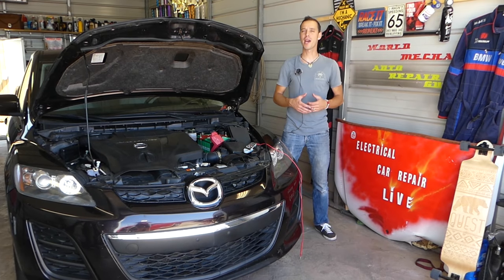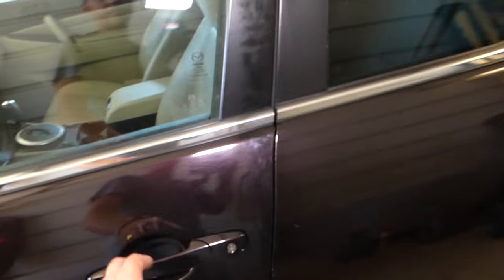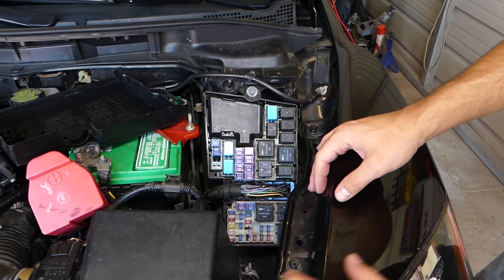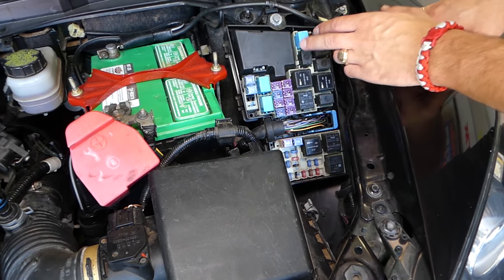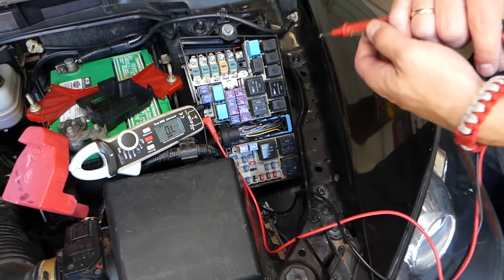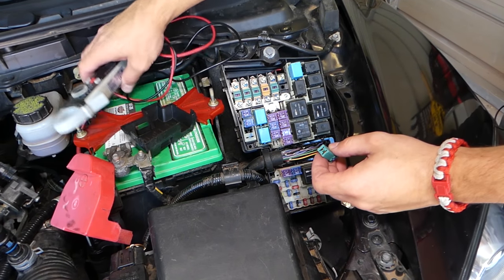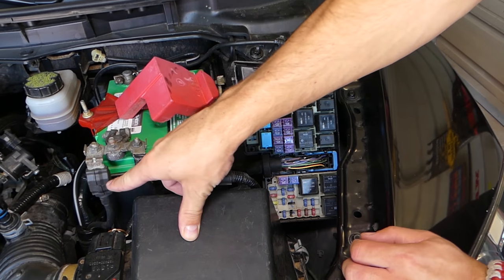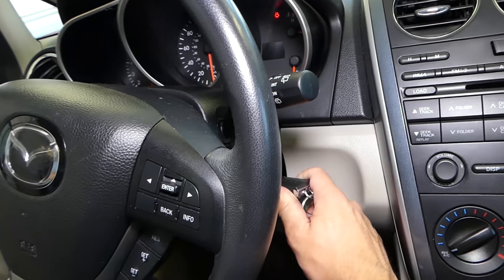MAZDA NO CRANK NO START FIX MAZDA 2 3 5 6 CX-3 CX-5 CX-7 CX-9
If you have Mazda that does not crank and does not start we will explain what to check and what are the most common reasons why Mazda does not crank and is not starting (based on our experience). When you turn the ignition key on and nothing happens there are a few things to check and we will explain that in the video. We demonstrated how we fix Mazda CX-7 that is not starting but this video may be helpful on multiple Mazda Models.
Mazda Miata MX-5 Does Not Crank, Does Not Start
Mazda rx8 Does Not Crank, Does Not Start